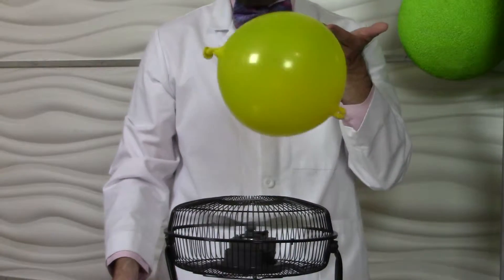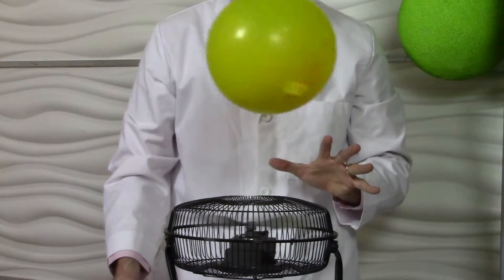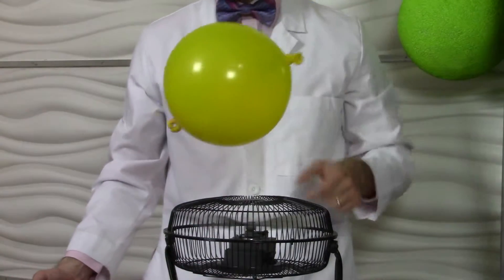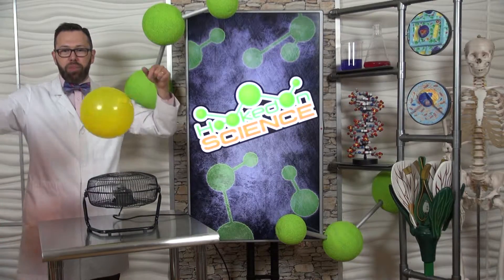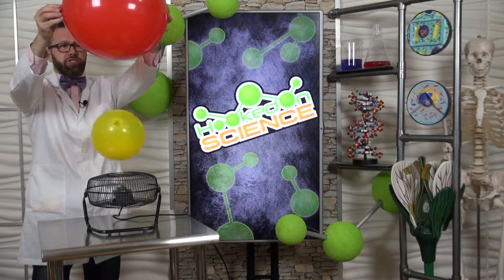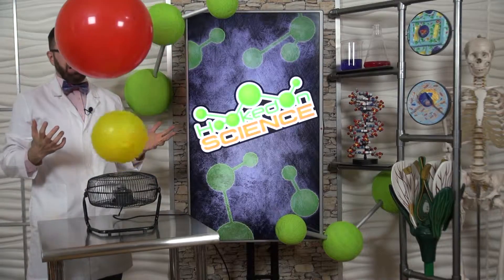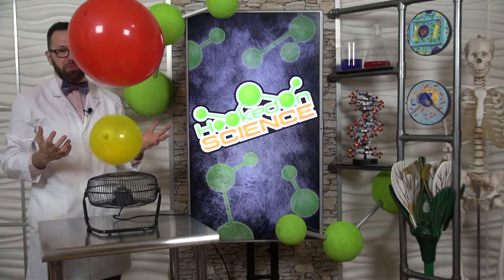Hooked on Science:Floating Balloons